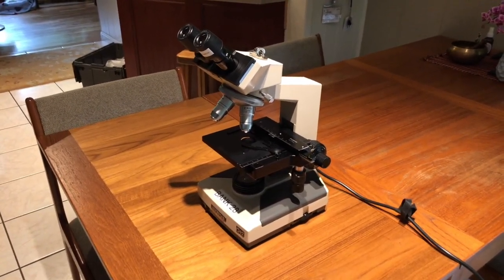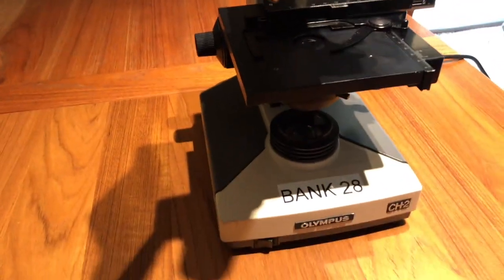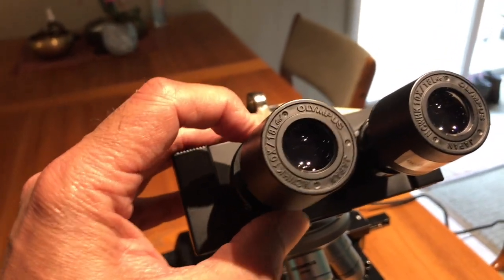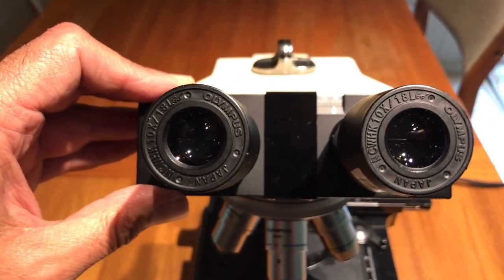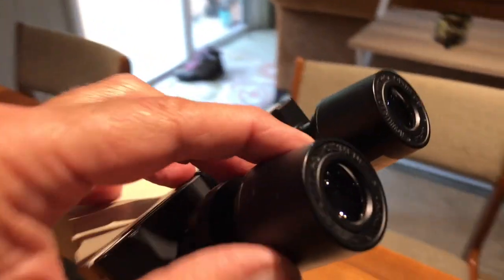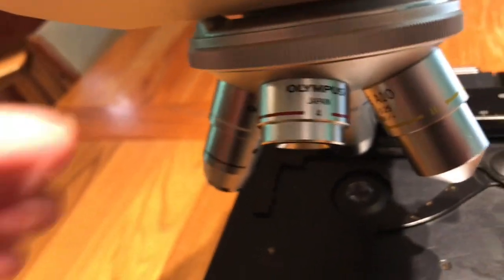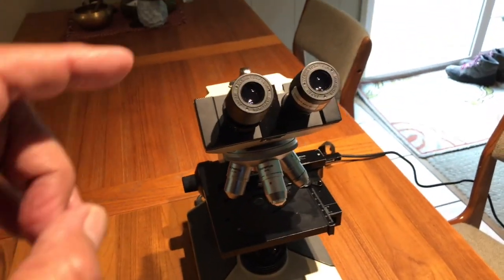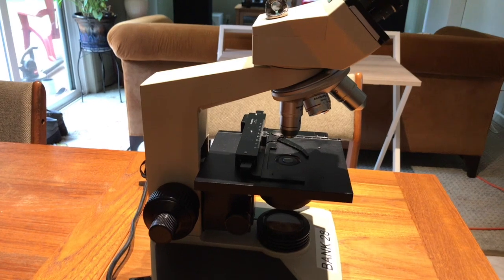Microscopes Part 1